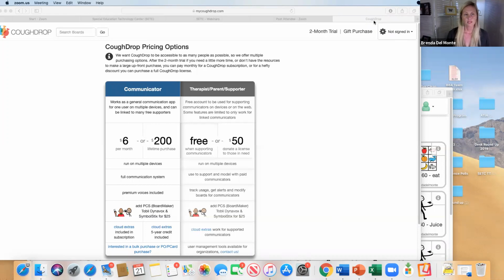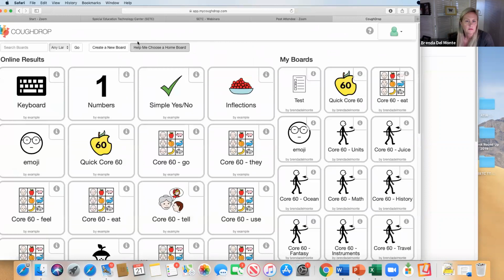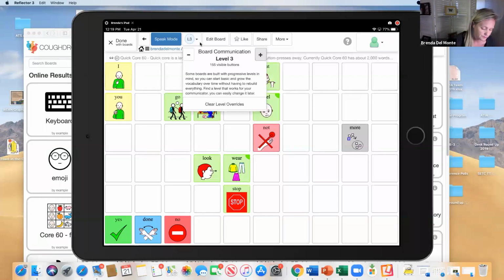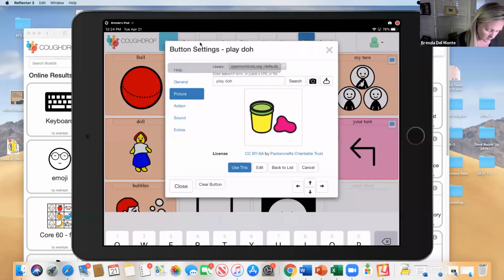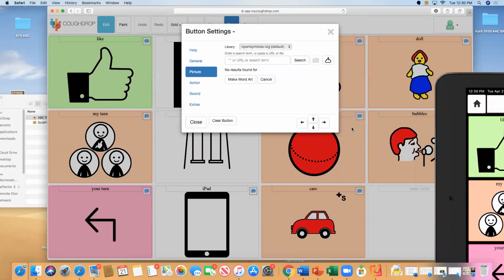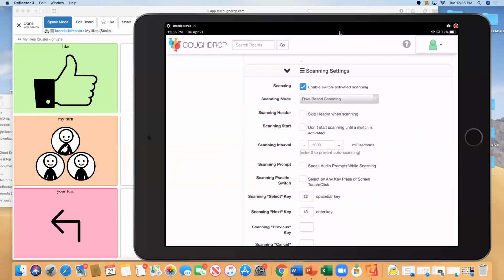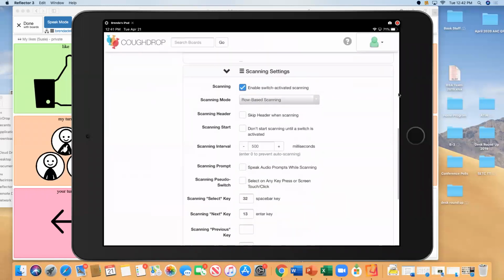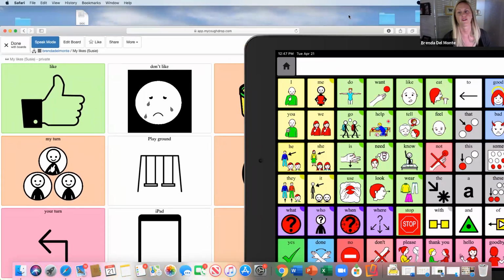Intro to CoughDrop Communication App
This webinar provides an overview of the CoughDrop app.